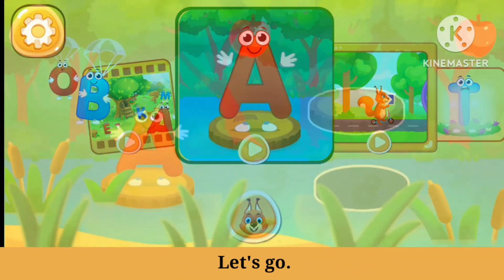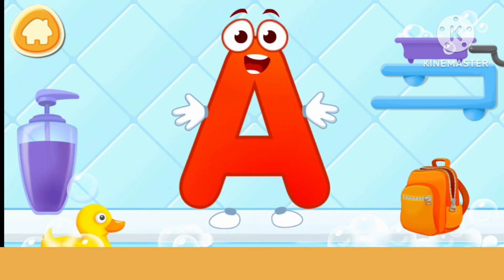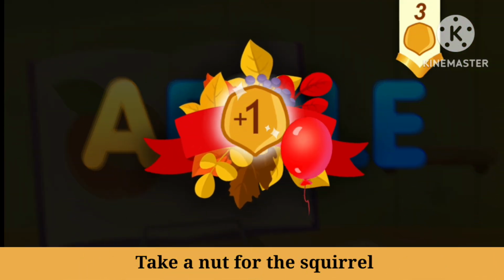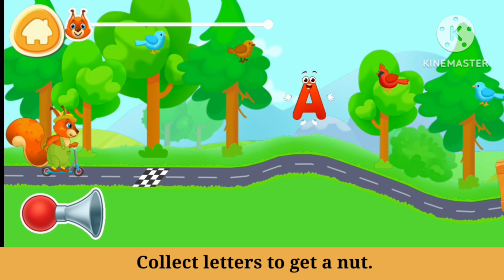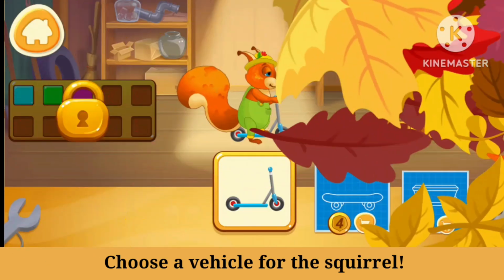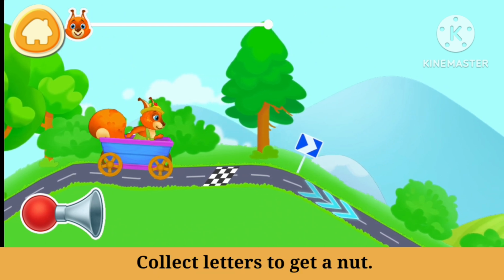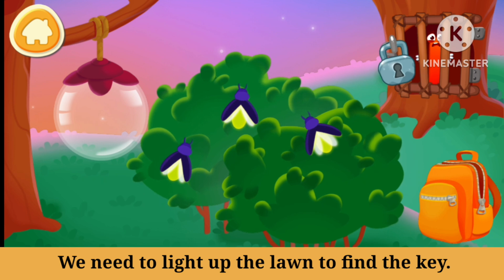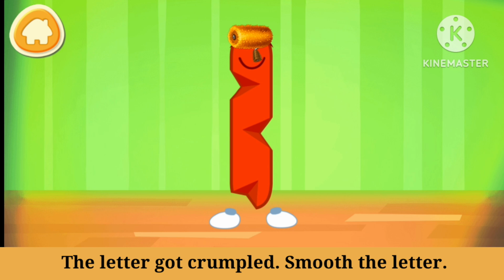Learn English Fast 🎮🔥 | Fun Cartoon Game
Welcome to Cartoon English Fun Play! 🎮✨
Learn English fast in a fun and easy way! In this video, you will watch a cartoon game and learn simple English words and sentences with clear subtitles.
This video is perfect for beginners and anyone who wants to improve English through fun gameplay.
🎯 In this video, you will learn:
Easy English vocabulary
Simple daily sentences
Listening and speaking skills
👉 Watch, listen, and repeat to learn English fast!